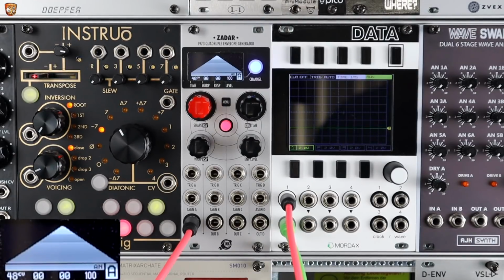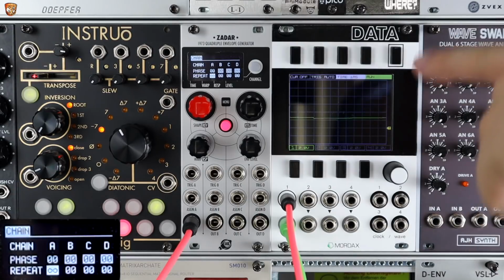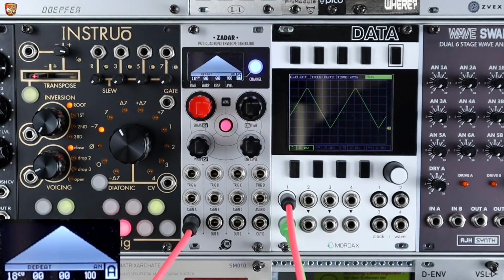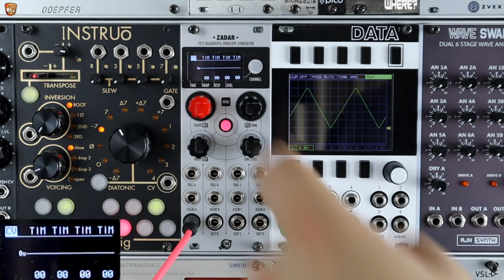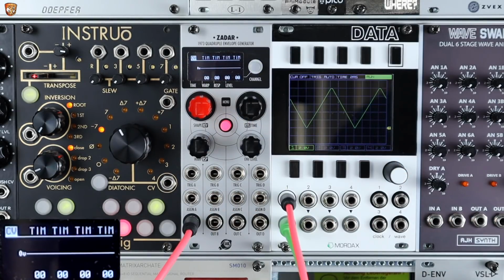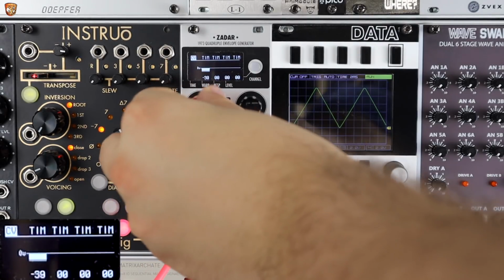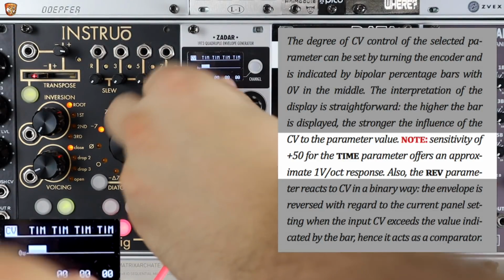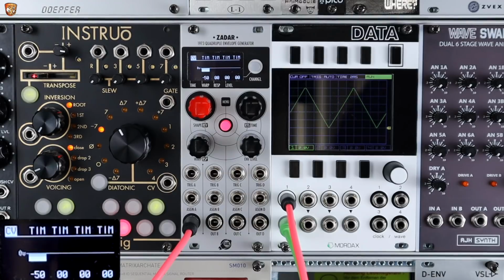XAOC Devices Zadar as a VCO ... or four!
Following on from my first video with the XAOC Devices Zadar making some ambience and drones I wanted to show it as a VCO. The first patch uses four channels as four VCOs then I go through setting up a channel as a VCO, some AM modulation and a some patches. Full demo video coming soon.